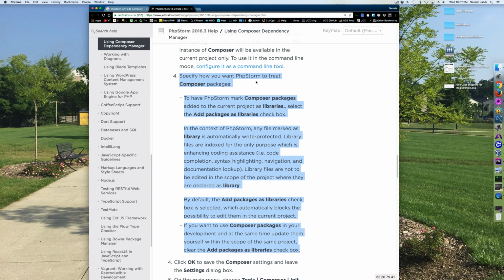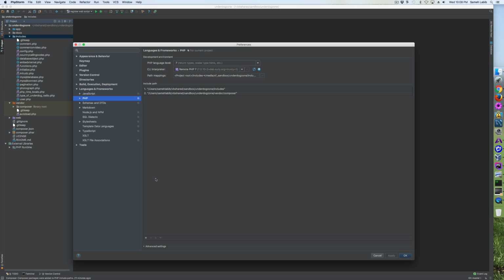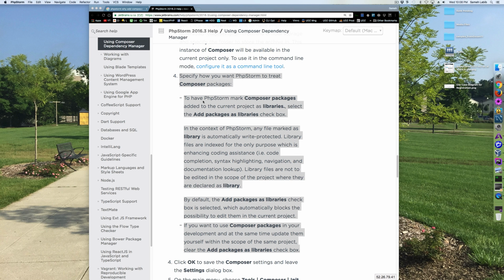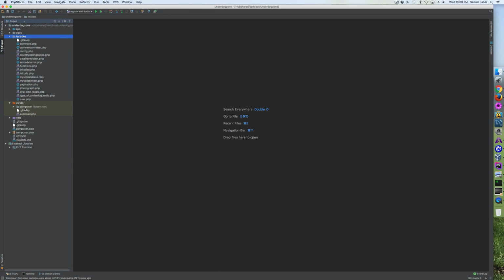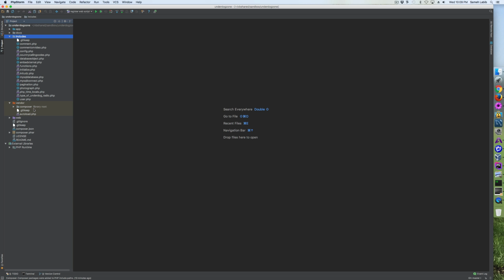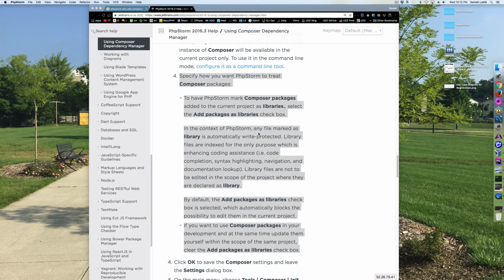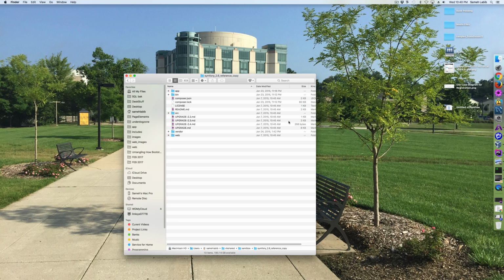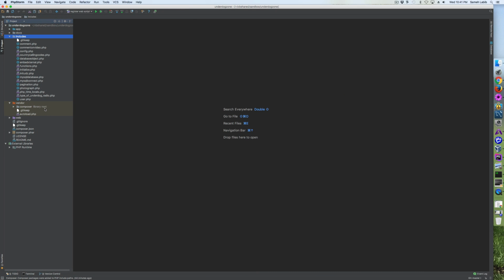PhpStorm Specify to Treat Composer packages as Libraries